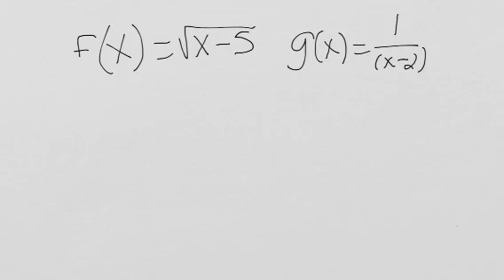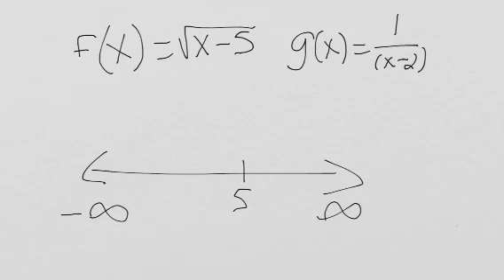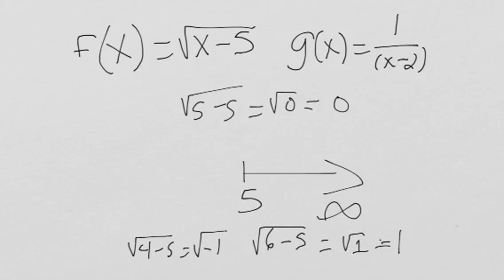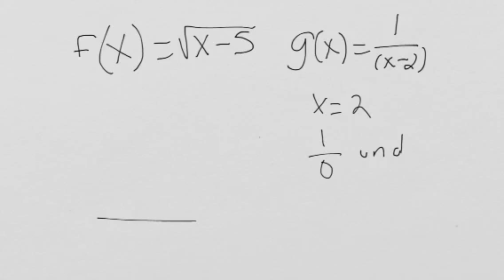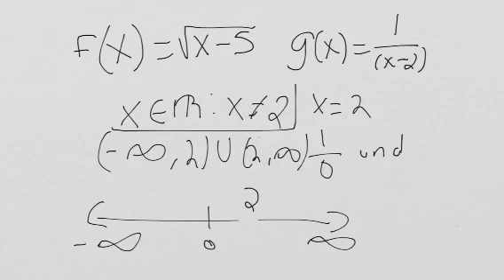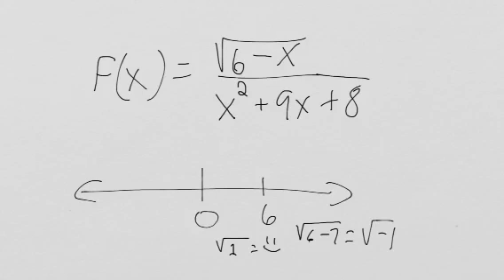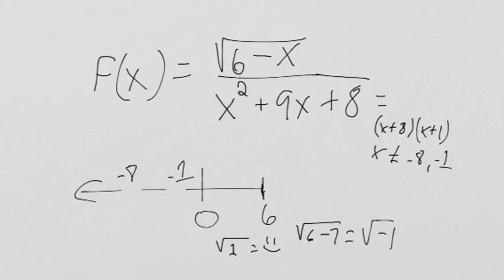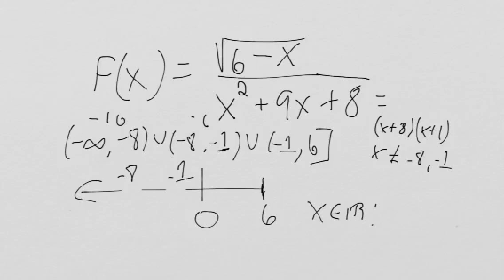Finding domain of a function